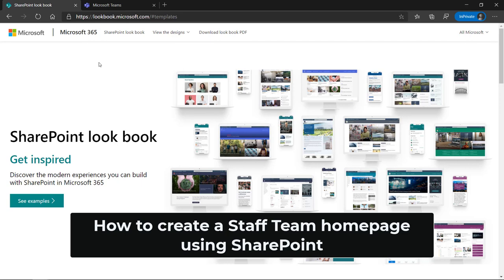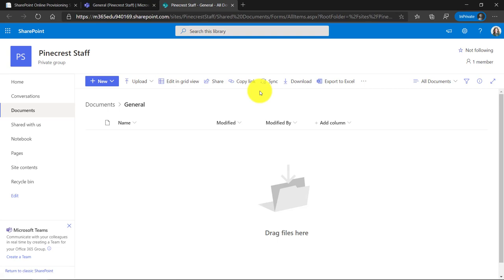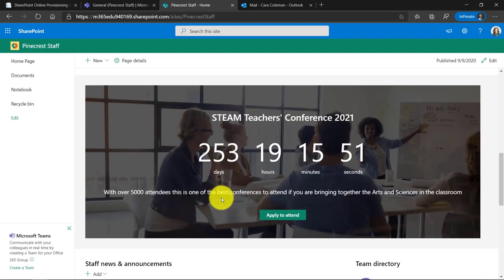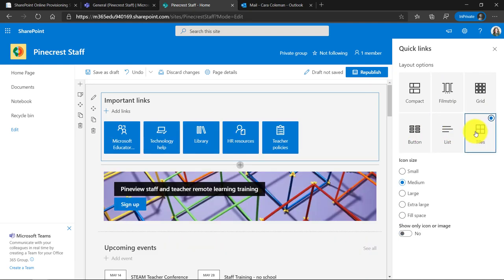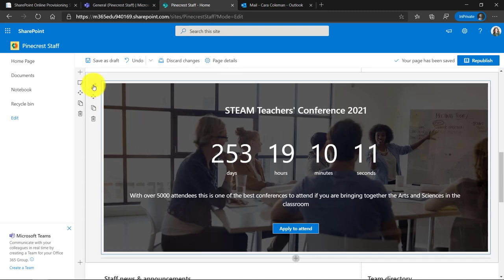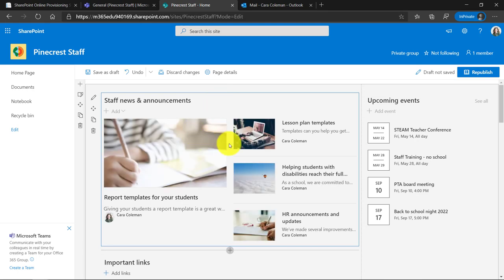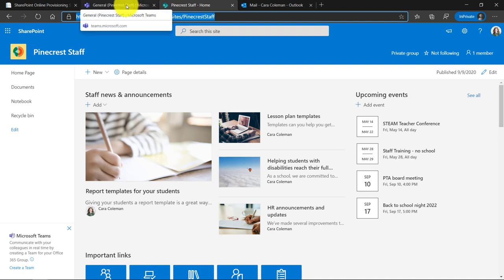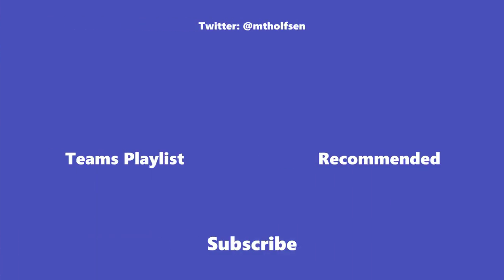How to create a Staff home page in Microsoft Teams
A step-by-step tutorial on how to create a Staff home page in Microsoft Teams. This uses a free SharePoint education template and I show how to easily create and add a home page and add to your Microsoft staff team.

By creating a Staff home page in Microsoft Teams, it makes it easier to collaborate with peer and colleagues.  It only takes a few minutes to set up and looks great!

0:00 Get the template started at lookbook.microsoft.com
1:28 Start Staff Home page provisioning
2:00 Start customizing SharePoint web parts
6:00 Add Stream web part
6:50 Add SharePoint staff site into Teams
7:36 Remove template pages